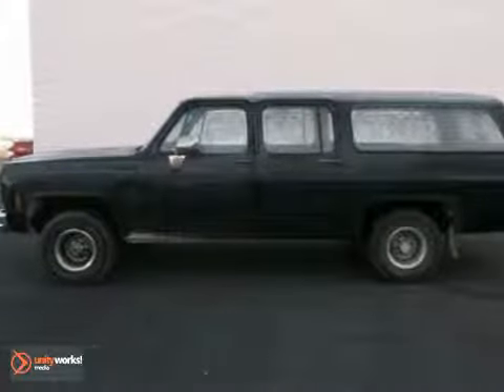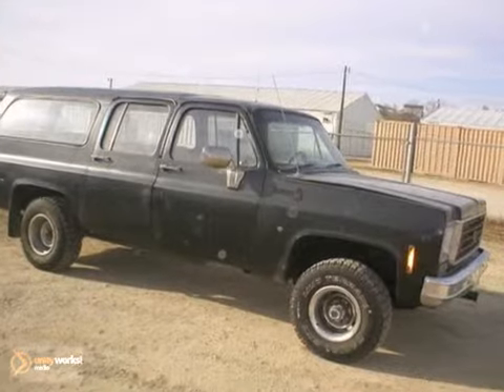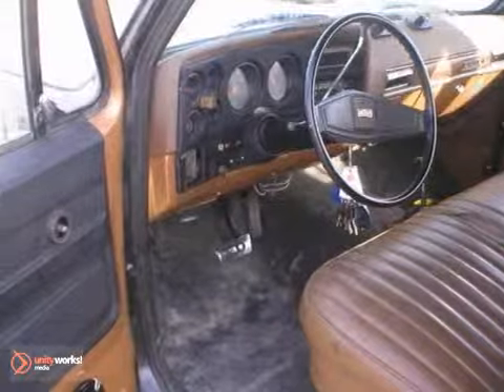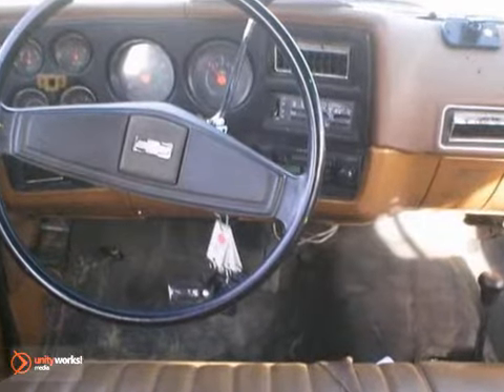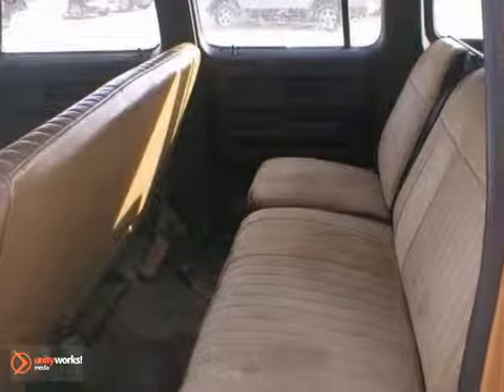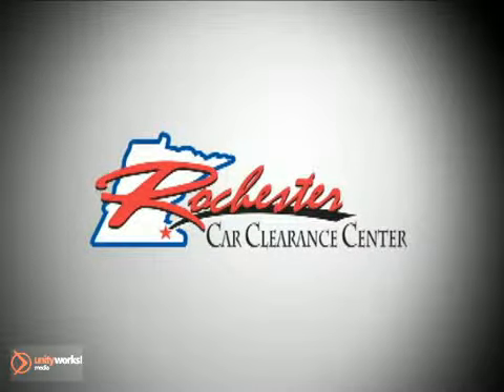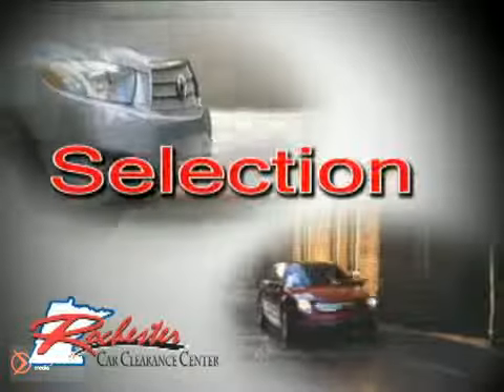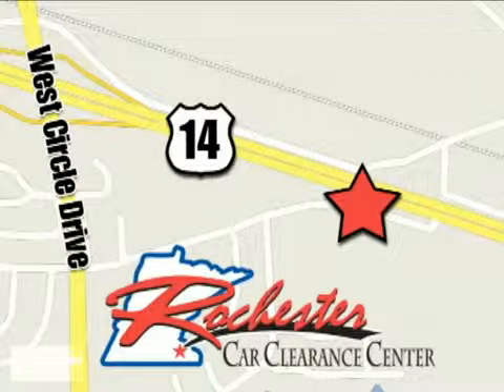1976 Chevrolet SUBURBAN Rochester Minneapolis, MN Z1100 - SOLD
Year: 1976
Make: Chevrolet
Model: SUBURBAN
Engine: L Cyl.
Mileage: 267142
Stock #: Z1100
1976 Chevrolet Suburban with 267,142 miles, four wheel drive and great hunting vehicle. We look forward to earning your business.

Tune-Ups
Transmission Service
Brake Service
Performance Parts
Factory Wheels

Address:
2980 HWY 14